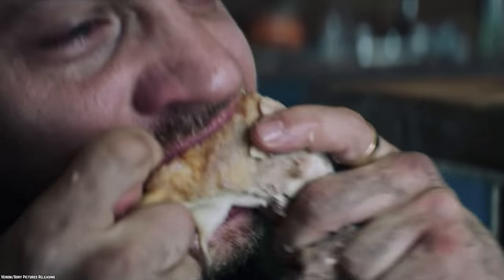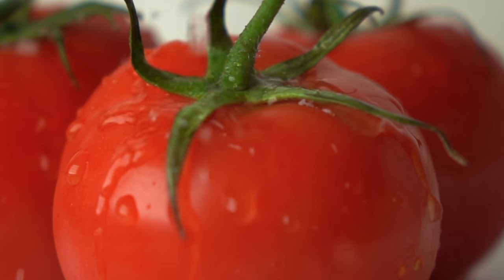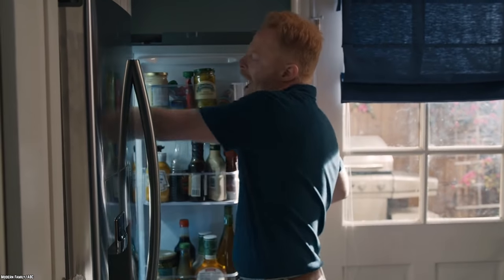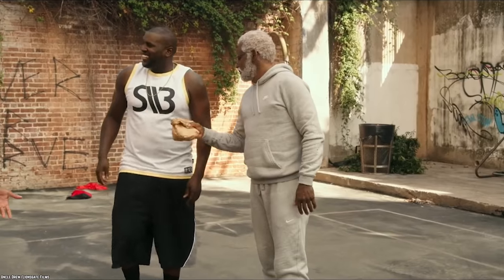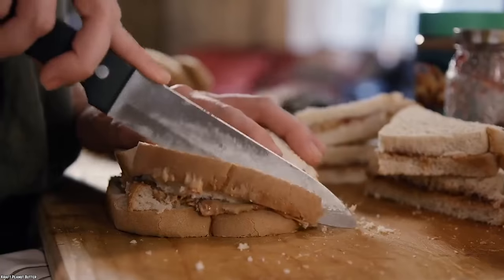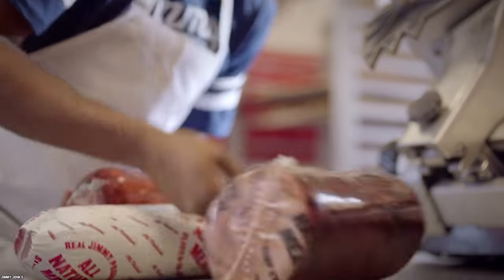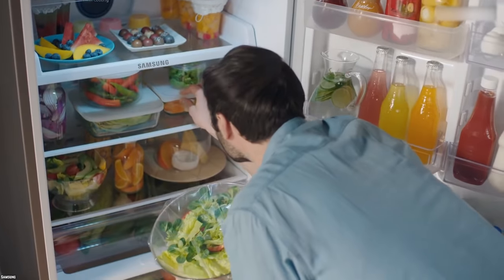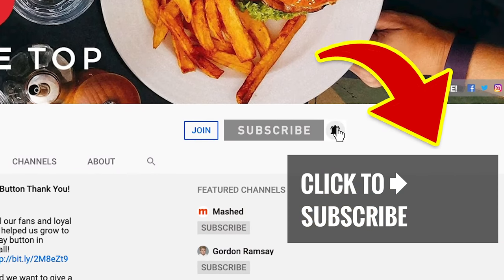10 Foods You've Been Storing All Wrong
List of the top 10 foods you've been storing all wrong. You've been storing these foods wrong the entire time. Improper storage is a major contributor to food waste and environmental problems.

We have all spent lots of money on food only to have that food go bad and end up in the garbage! No one gives us a handbook on food storage when we purchase food at the supermarket; we either learn from past experience or by watching many hours of the Food Channel if we’re lucky. With that in mind here are 10 Top Foods You’re Not Storing Properly.

40% of the food you buy ends up getting tossed right in the garbage. Food waste is the world's dumbest problem. There is a good chance that you've been storing a lot of foods completely wrong your entire life without even knowing it till today. Most of us are used to storing everything in our fridges. Learn how to properly store your groceries to keep food flavorful, save money on groceries, and reduce food waste. If you enjoyed this video list of the top 10 foods you’re not storing properly. Comment

TIMESTAMPS:
0:00 Foods You’re Not Storing Properly
0:31 Fresh & Dried Herbs
1:59 Tomatoes
3:08 Garlic and Onions
4:32 Potatoes & Root Vegetables
5:58 Nuts & Grains, Flour & Bread
7:09 Oil & Peanut Butter
8:24 Maple Syrup and Honey
9:48 Meat, Fish & Dairy Products
11:23 Avocado, Mangoes, Bananas, and Berries
12:41 Coffee & Tea

SUMMARIES:
- Dried ground spices will lose their flavor over time too, especially when exposed to light, air, and heat. It’s best to keep them in a dry, dark cupboard.
- What most of us don’t know is that tomatoes are not meant to be refrigerated.
- Leave the entire head of garlic together and keep skins on the onions.
- Potatoes and root vegetables such as beets, turnips, rutabagas, and even ginger are best kept in a cool dark pantry and not the fridge.
- Nuts tend to take on the smell of items situated near and around them, so never store them in the bottom of your pantry with onions.
- Exposure to heat will turn any oil rancid and bitter at a faster rate.
- According to the Vermont Maple Sugar Maker’s Association, pure maple syrup which is free of preservatives can be stored safely in your pantry as long as the bottle or can has not been opened.
- Avoid keeping raw meat or defrosting meats on the top shelf of your refrigerator or on the counter.
- Mangoes and avocados do not need to be refrigerated? The best way to store them is on the counter at room temperature, along with bananas which darken in the fridge. Lemons, limes, and oranges do better at room temp as well.
- If you purchase coffee beans in bulk at the local Costco you can store small portions in an airtight canister in the pantry and the rest can go in the freezer for 1 month only. Never refrigerate tea of any type since it has been dried to obtain maximum flavors, and refrigeration makes it wet and moldy.